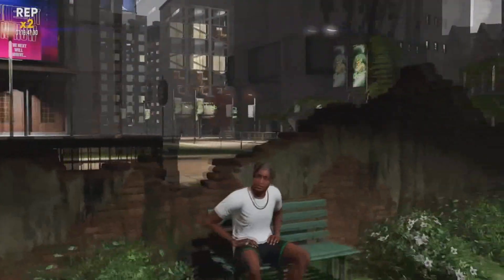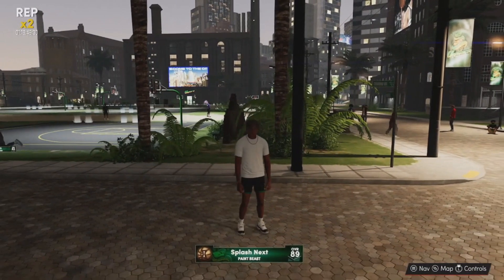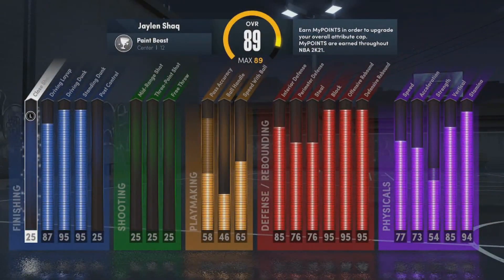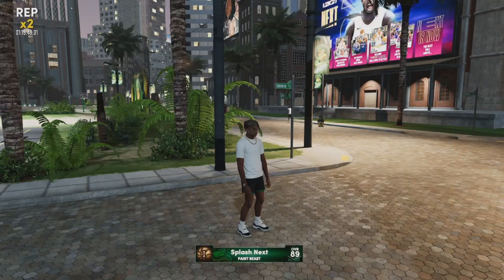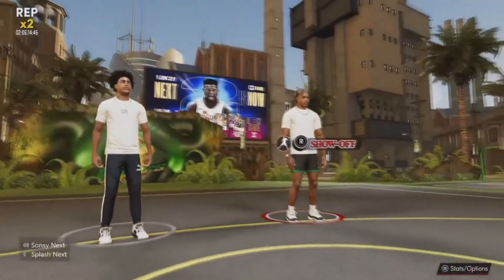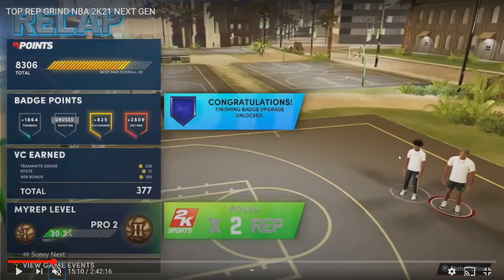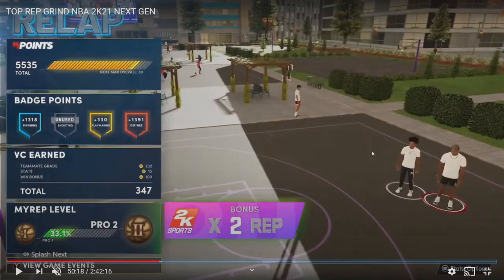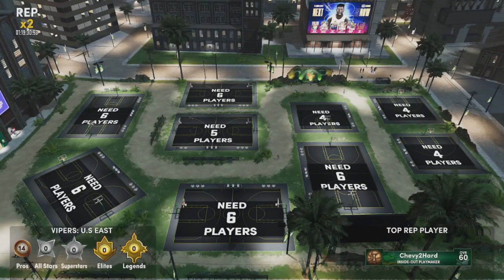HOW TO REP UP FAST IN NBA 2K21 NEXT GEN